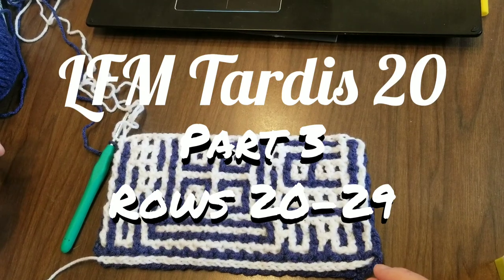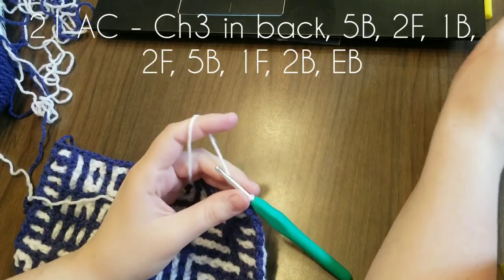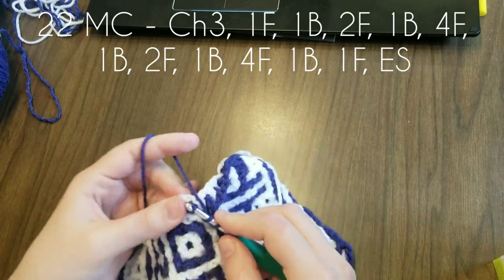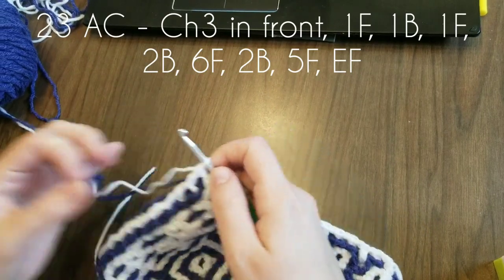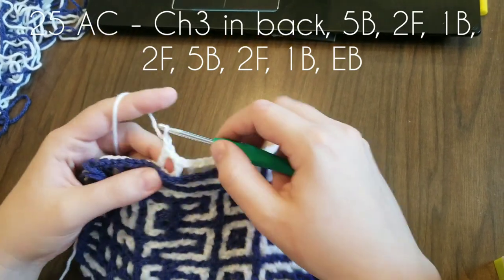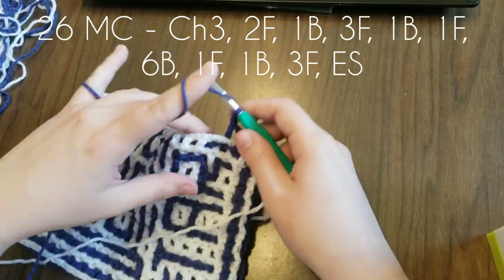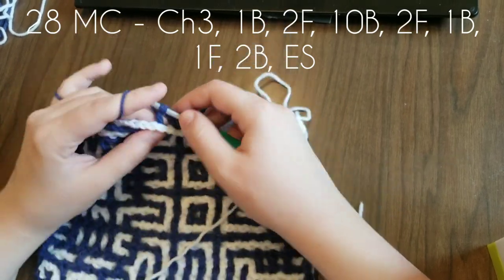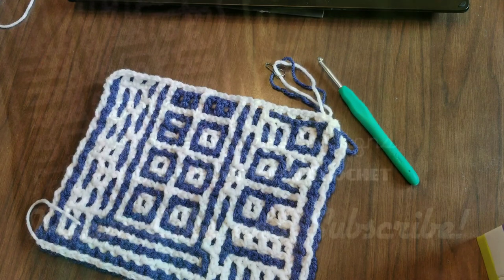Part 3: Rows 20-29 of LFM Tardis 20, an interlocking crochet afghan square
This is the 3rd video of me crocheting my pattern: LFM Tardis 20. This goes from rows 20-29. You can find the free PDF on Ravelry for access to my all-in-one blanket pattern!

Locked Filet Mesh (LFM) crochet is an interlocking technique using only Double Crochet (DC*) and Chain spaces to create an intricate pattern.*US terminology